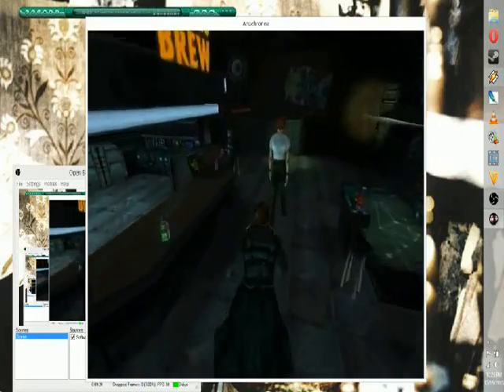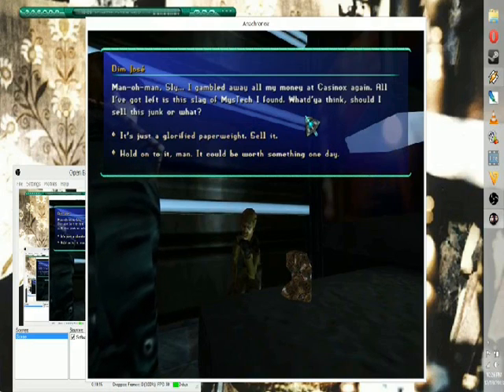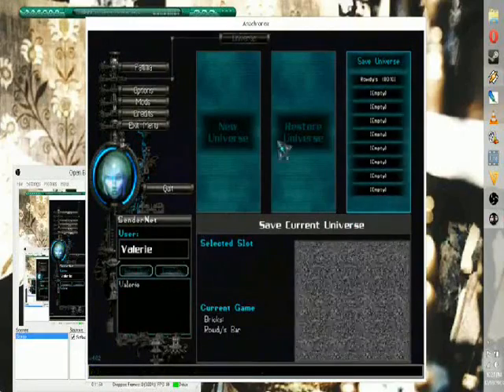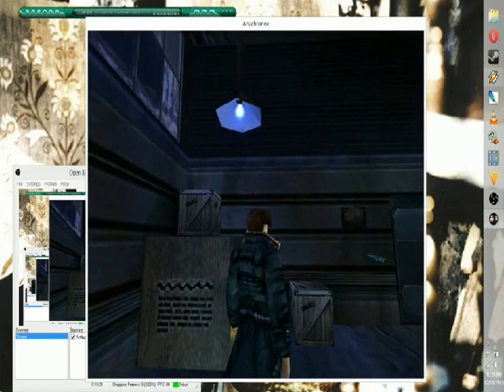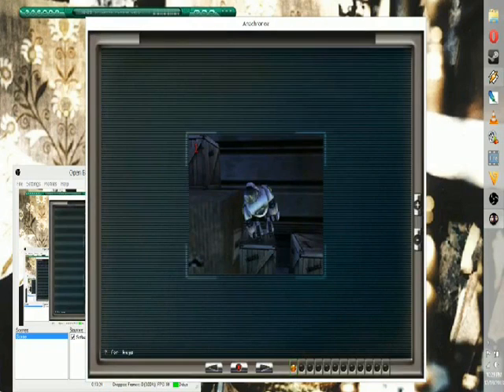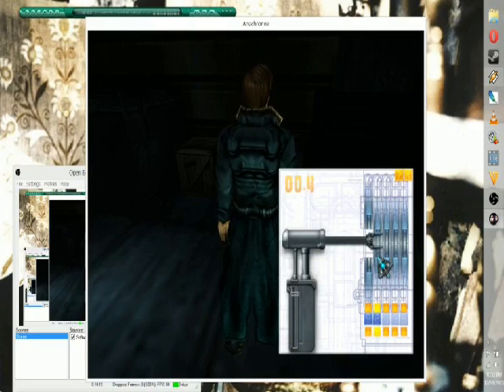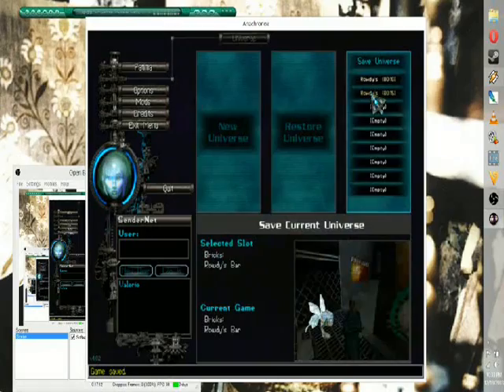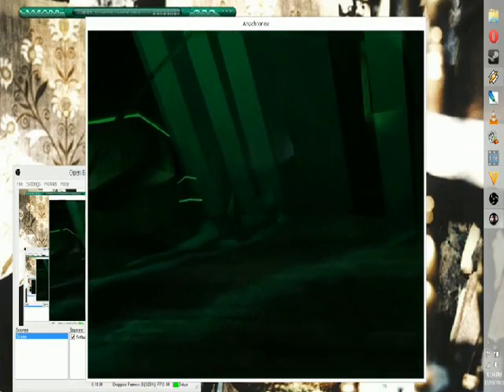ASMR (Whisper) - Let's Play: Anachronox - Part 2 (Lock Picking!)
This is my first attempt at an ASMR video! I know it is very much an amateur work compared to the quality ASMRtists, but I hope you will give me a chance and help me to improve.

Please let me know what you liked so I can be sure to continue it, and please also let me know what you did not like so I may fix it for you. Thank you so much!

I will continue to try to improve my voice as well as acquire better equipment to help improve the ASMR experience for you!